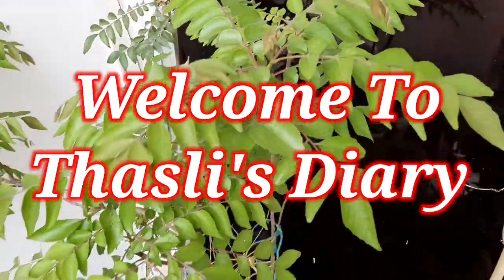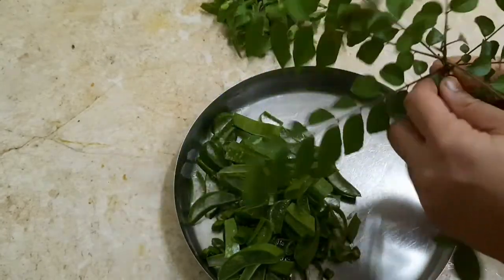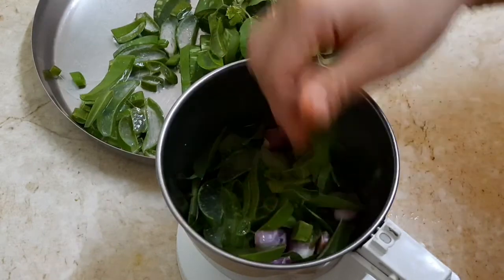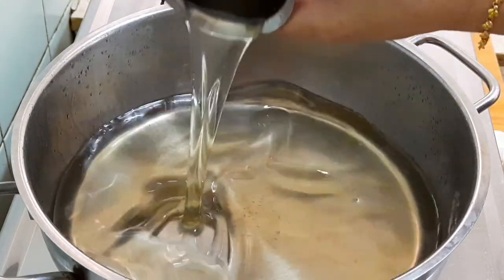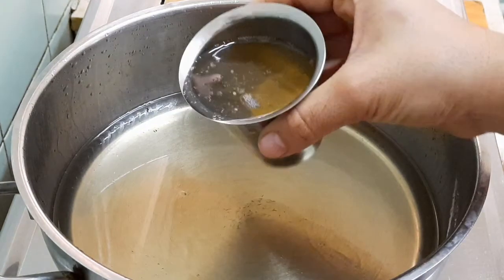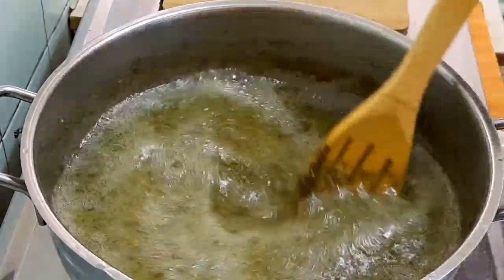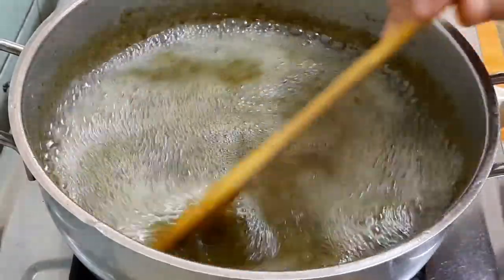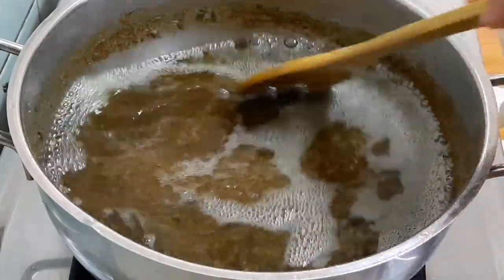കാച്ചിയ വെളിച്ചെണ്ണ || Natural Hair oil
മുടി വളരാനും, കറുപ്പ് നിറത്തനും , മുടി സോഫ്റ്റ്‌ ആകാനും വളരെ സഹായകമാണ് ഈ കാച്ചിയ വെളിച്ചെണ്ണ.